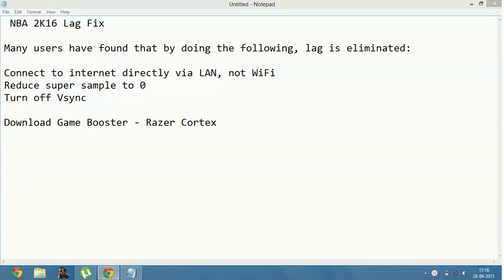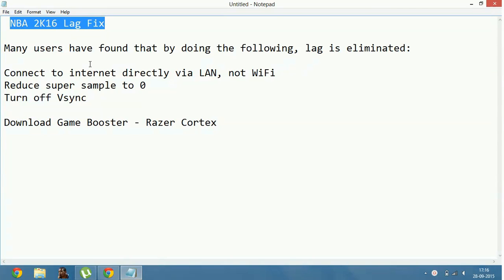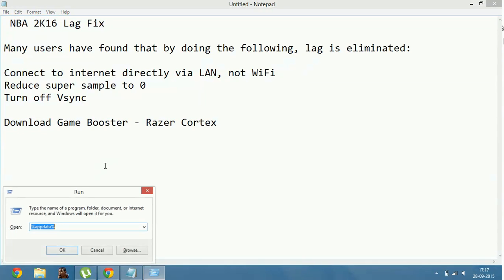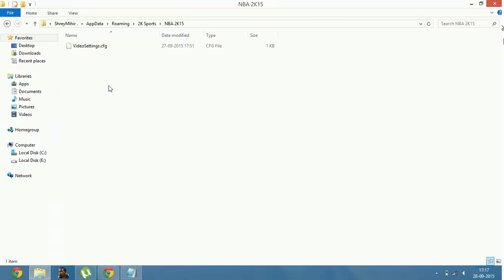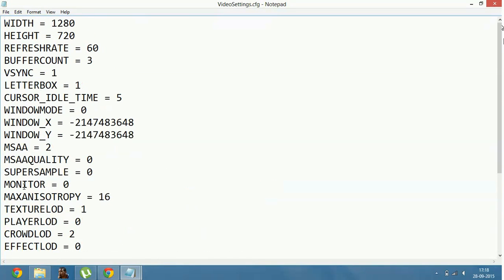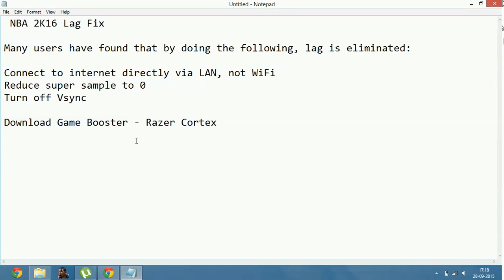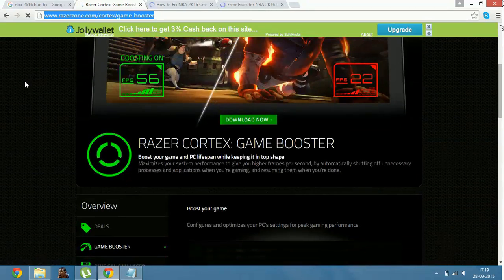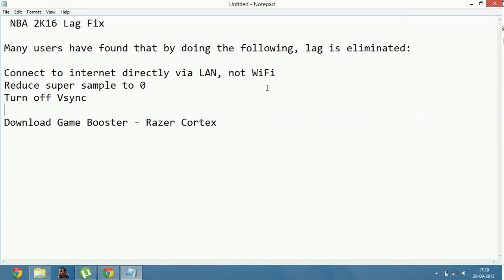NBA 2k16 : Fix Lagging And Stuttering [UNOFFICIAL]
Many users have found that by doing the following, lag is eliminated:

Connect to internet directly via LAN, not WiFi
Reduce super sample to 0
Turn off Vsync